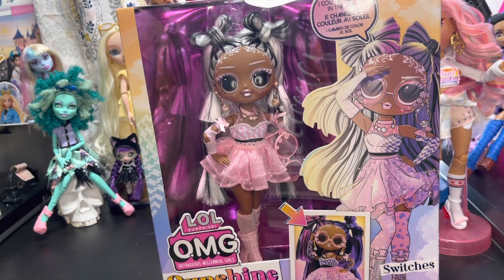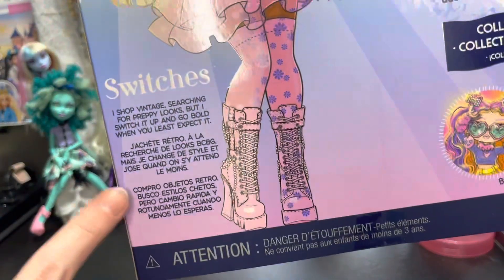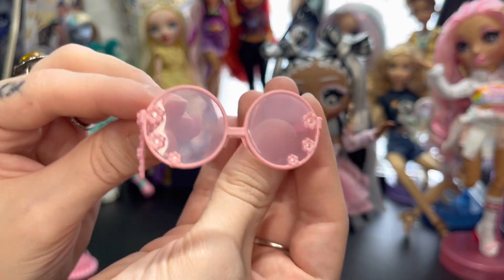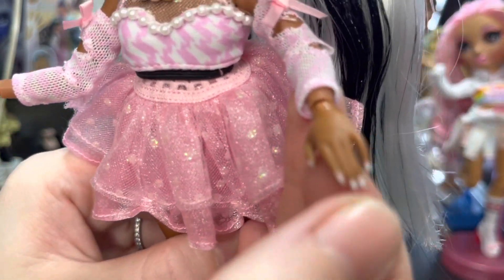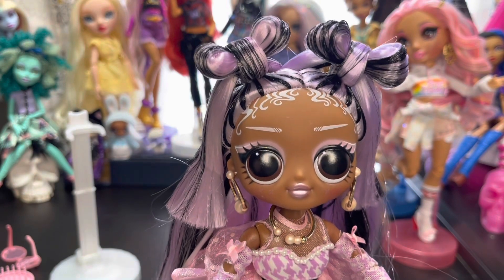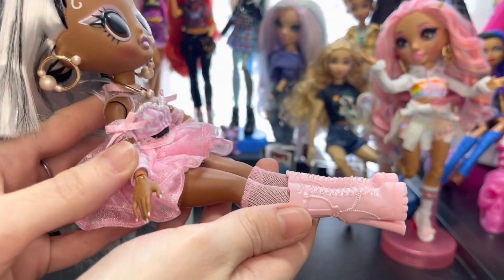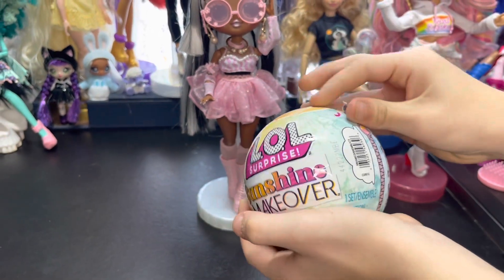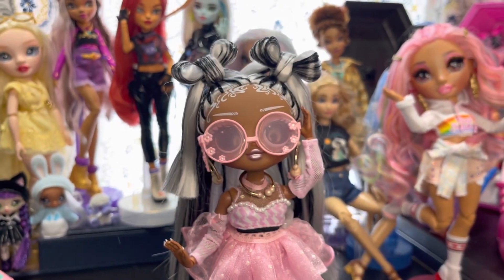LOL OMG Sunshine Makeover Switches unboxing and review! She left me speechless!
LOL OMG Sunshine Makeover unboxing and review!

This doll left me speechless with how beautiful she is and all of the details in her outfit!